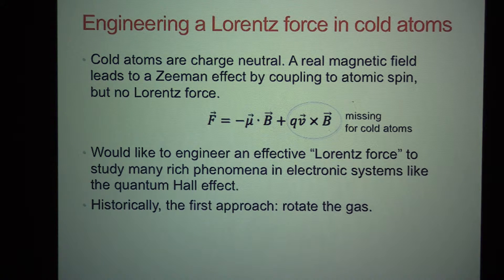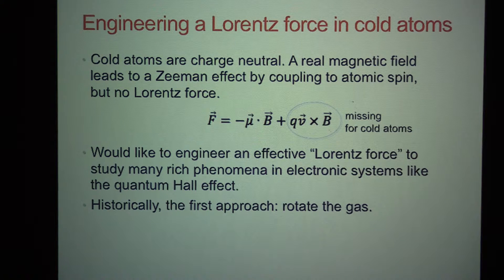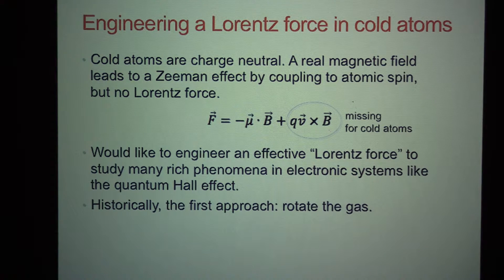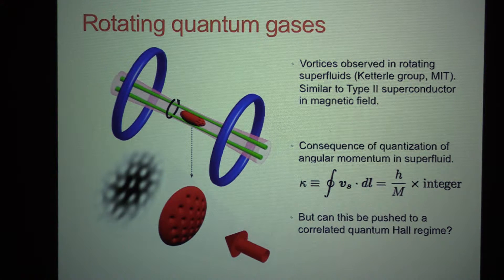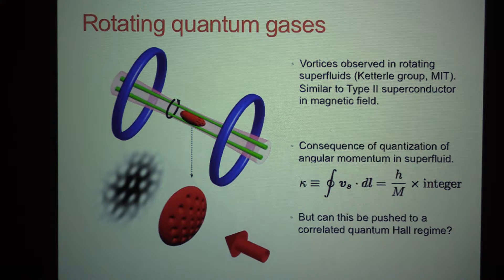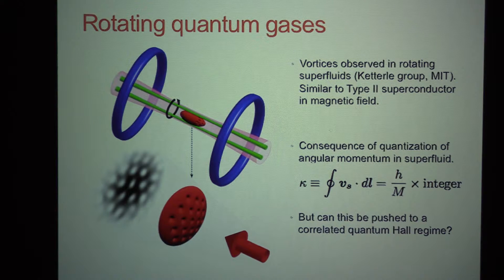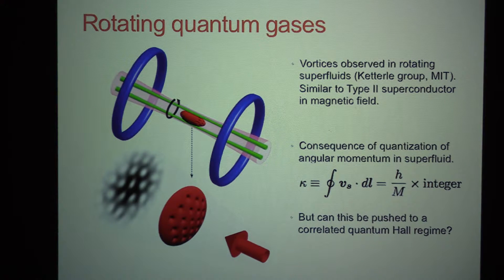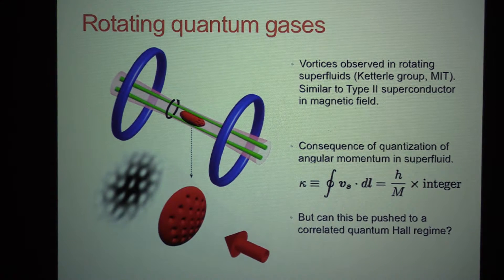Prof. Waseem Bakr, "Engineering Topological Band Structures for Ultracold Atoms I", Part 2 of 3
"Engineering Topological Band Structures for Ultracold Atoms I", Part 2 of 3
Prof. Waseem Bakr, Princeton University